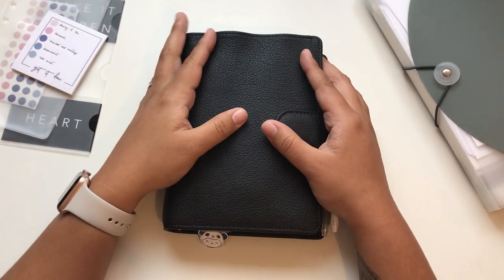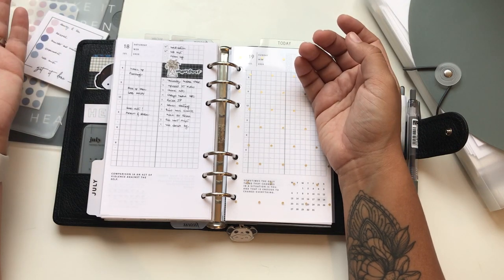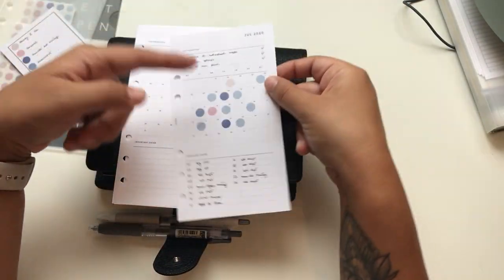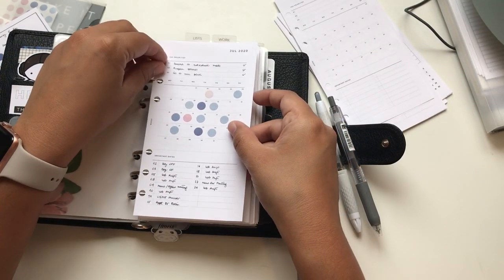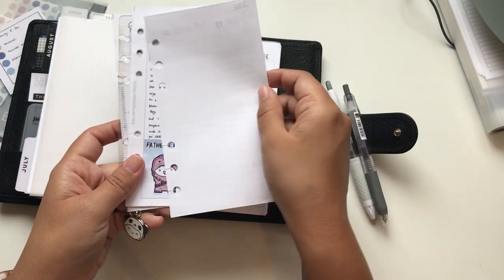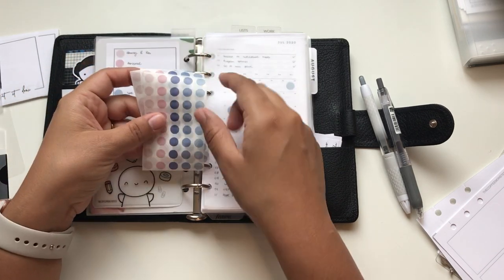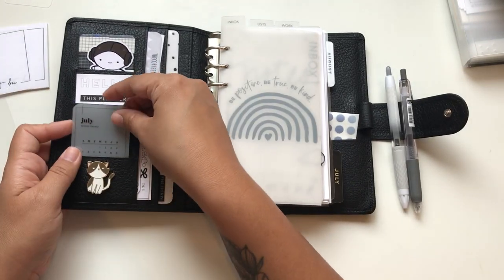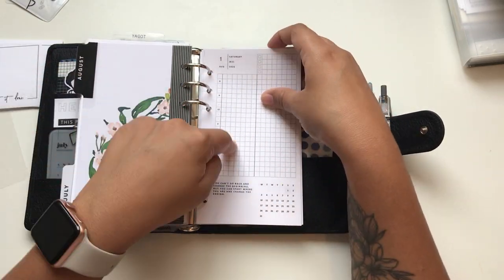Personal Rings Planner as my everyday carry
Hi all! In this video I'll show you some changes I made in my personal rings planner to use as my everyday carry. Here some links of the shops and products I mention:

Daily insert from Simpleandtrendyco